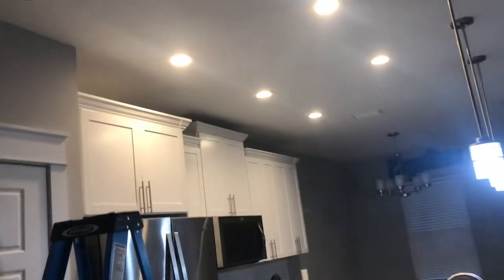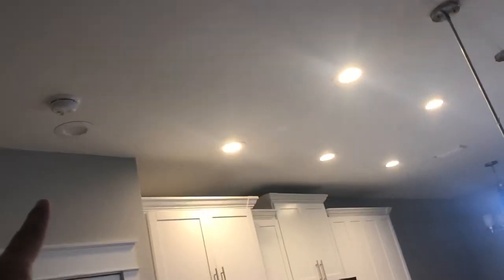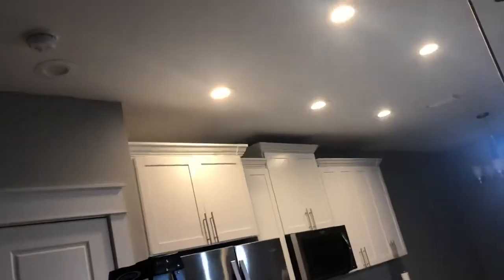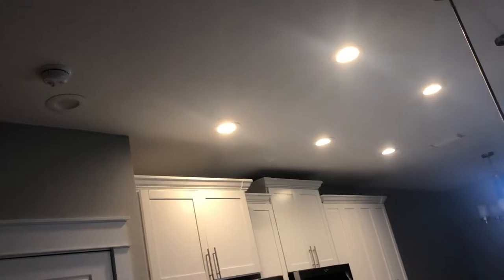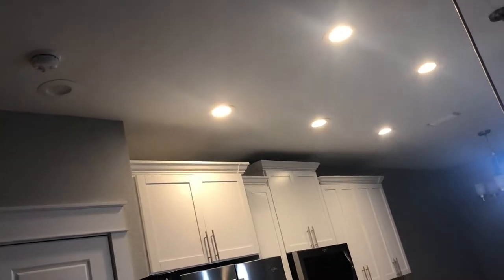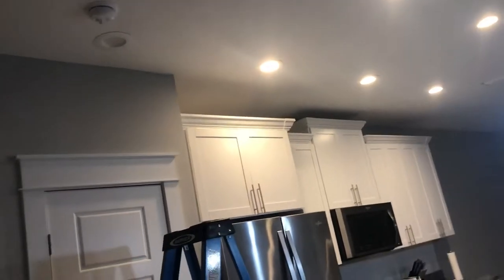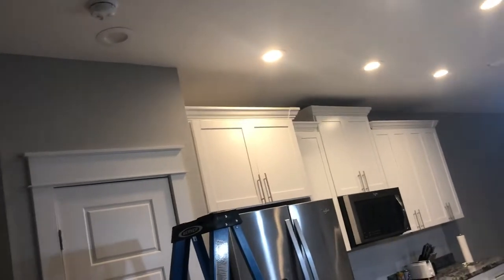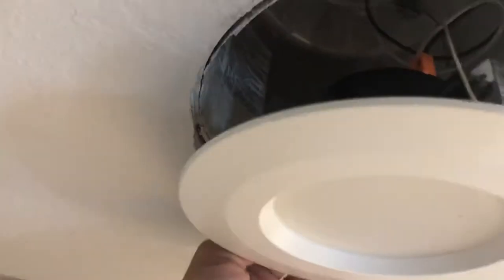Recessed Light Condensation Problems